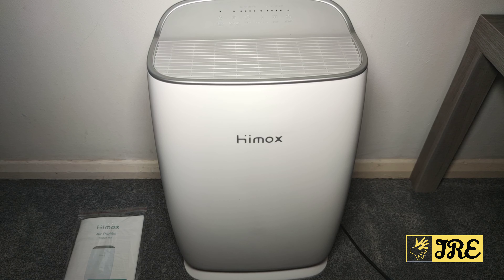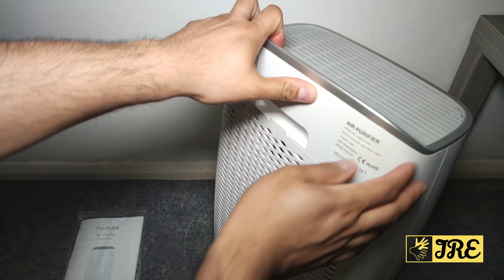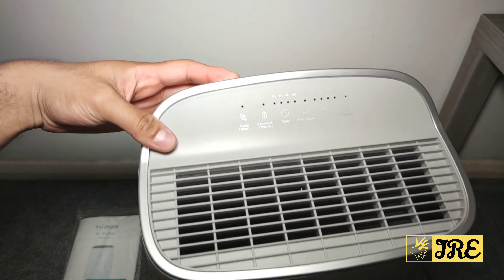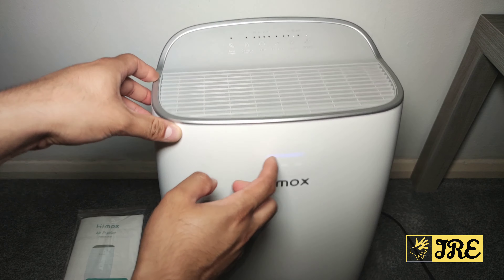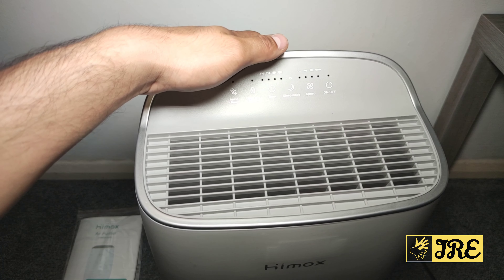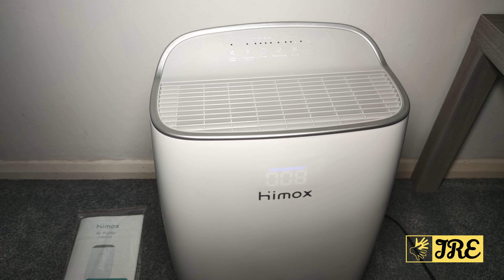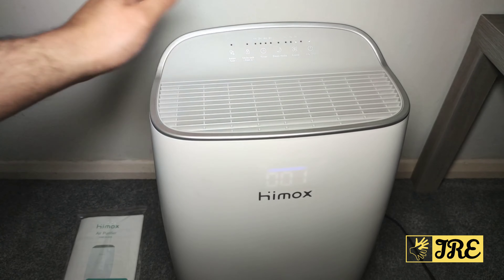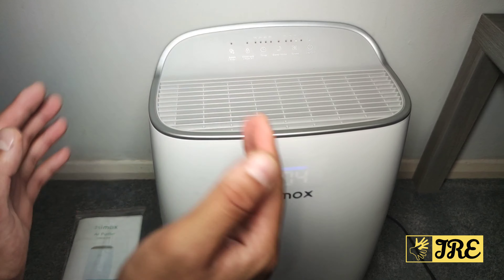Himox Air Purifier H04 (Review)